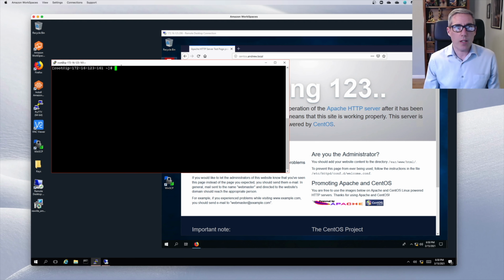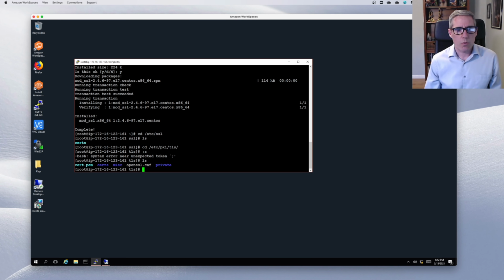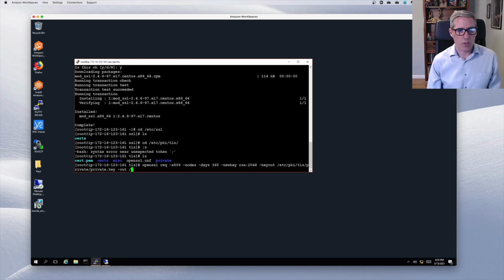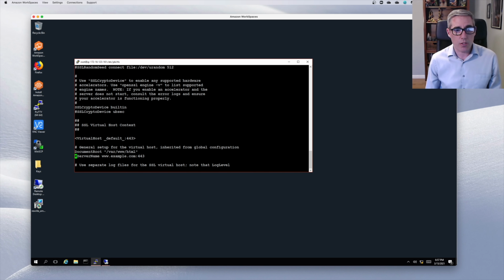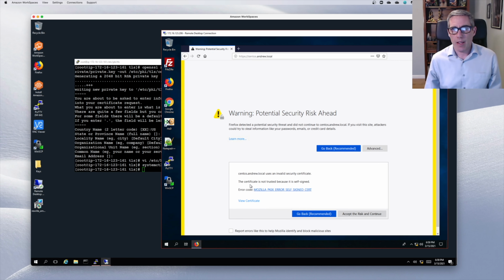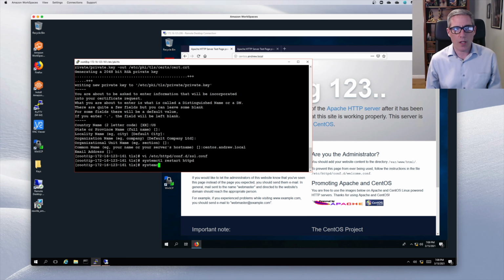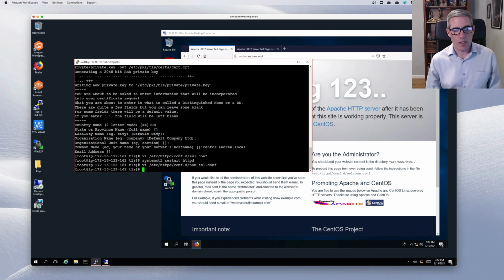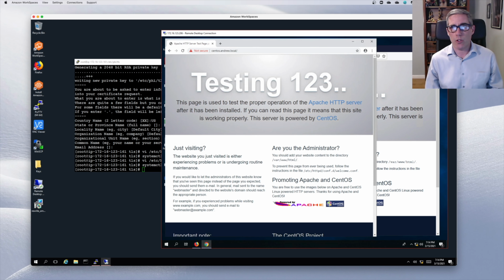LAMP: Episode 2 - Self Signed Certificate and Redirection